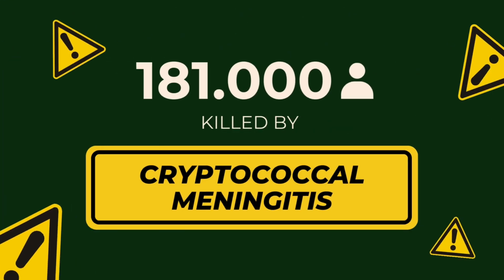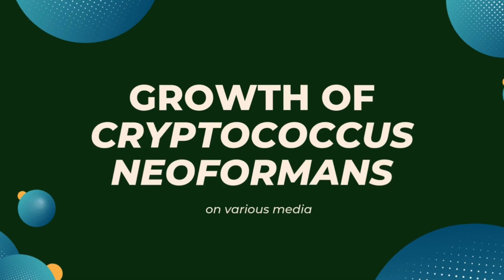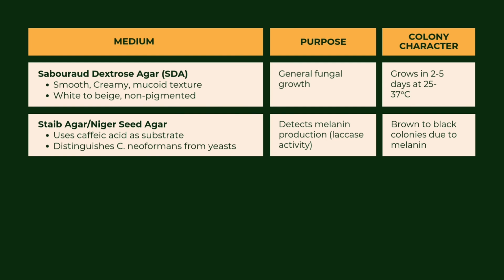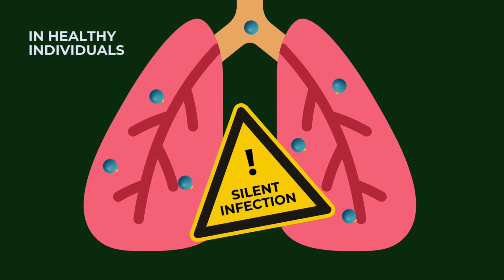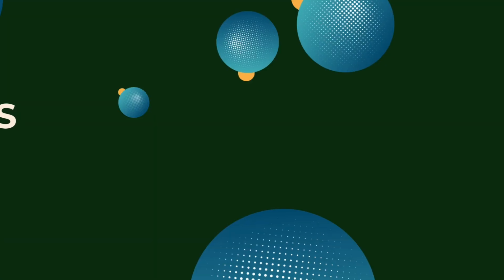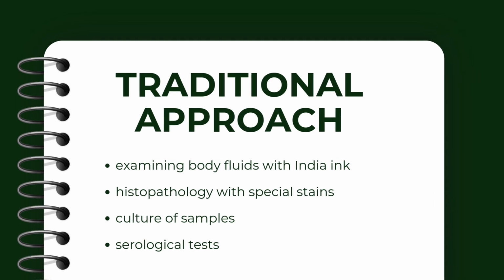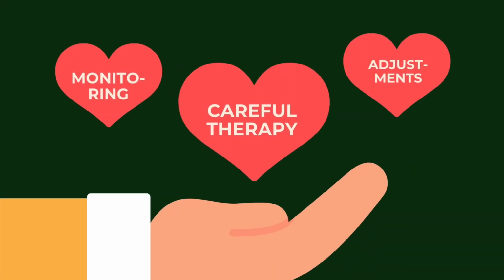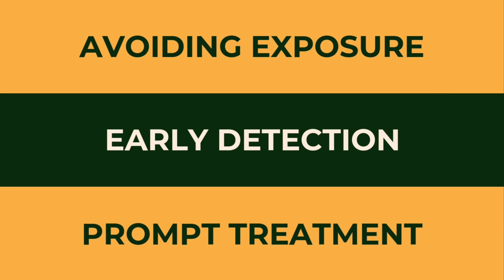VISUAL SEMINAR BMS 4A-Cryptococcus neoformans-FKUB IUP GROUP 5-(Name and NIM on description)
BMS 4A’s VISUAL SEMINAR ASSIGNMENT-Cryptococcus neoformans
FKUB PSKED 24-IUP GROUP 5:
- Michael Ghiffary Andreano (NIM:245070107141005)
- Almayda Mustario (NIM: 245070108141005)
- Samuel Rajawali Sianturi (NIM: 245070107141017)